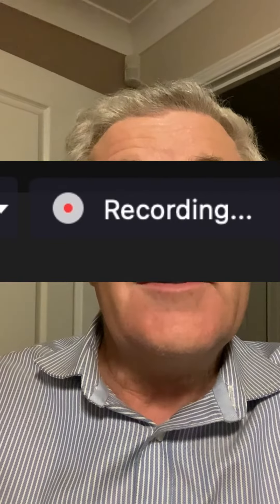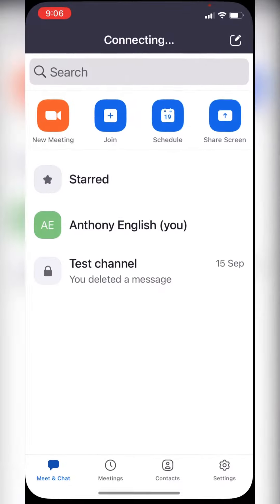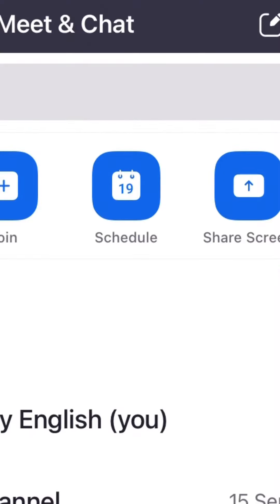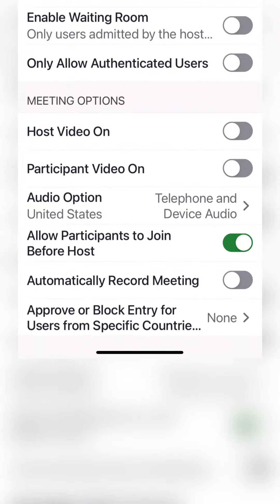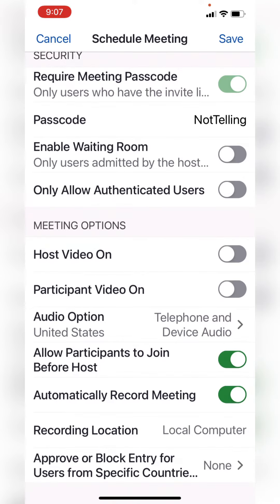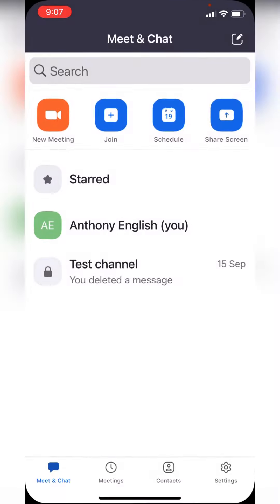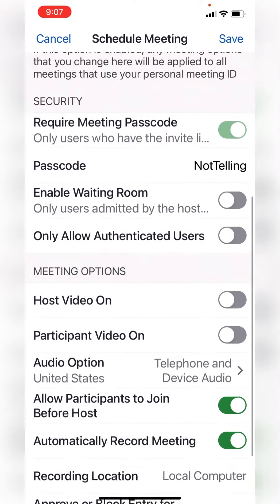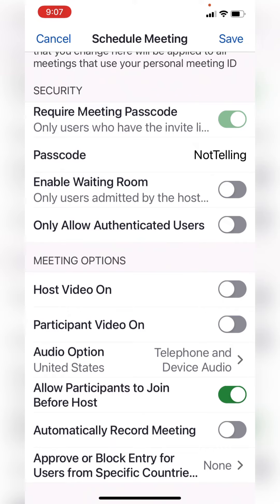How to RECORD ZOOM Automatically (from Mobile!)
You can host and record a Zoom meeting, even from your mobile. But there's a little trick to it. (Don't worry. It's all legit.)

DON'T START THE MEETING! You can start a meeting from mobile, but before you do, you need to set the option "Record Automatically."

Here's the trick: that option is not in the meeting settings on your mobile phone. It's in the SCHEDULE settings.

Click on the Schedule button, and go to Advanced options. From there, you can set the meeting to be recorded automatically.

When you check this option, ALL FUTURE SCHEDULED MEETINGS that use your Personal Meeting ID (PMI) will be set to record automatically. So, turn it off if you don't want to record a Zoom meeting which you have started from your mobile phone.